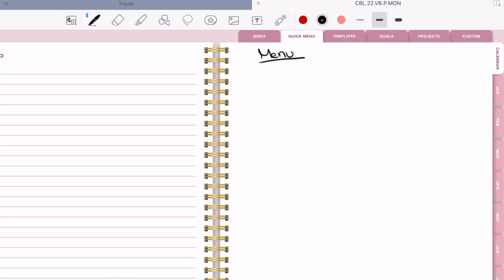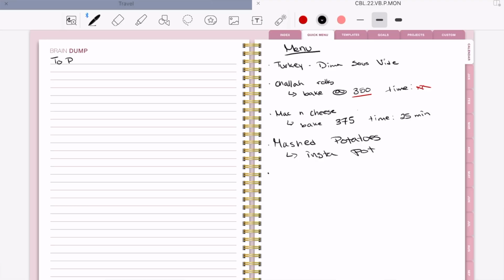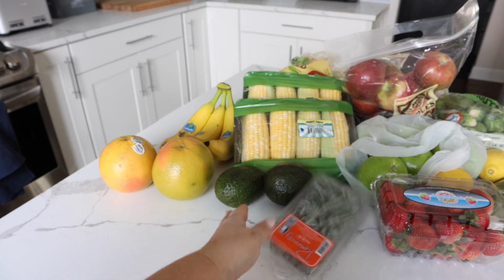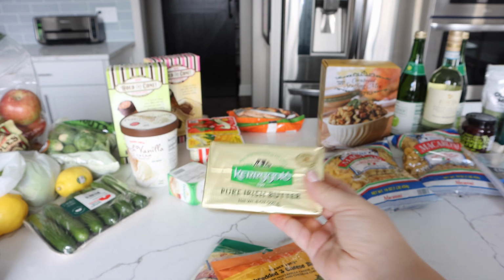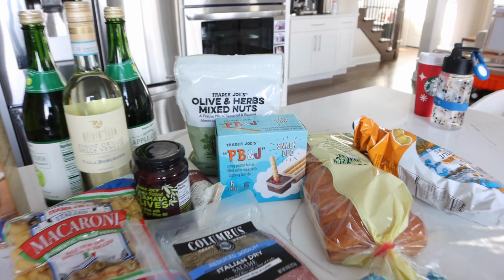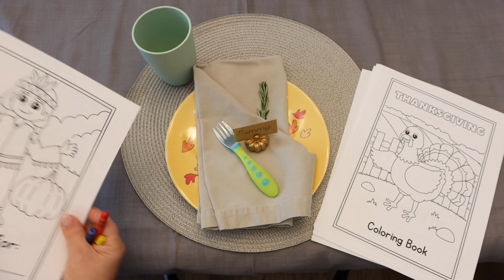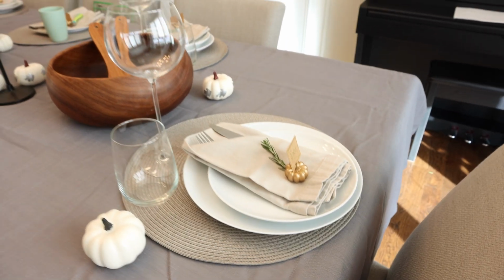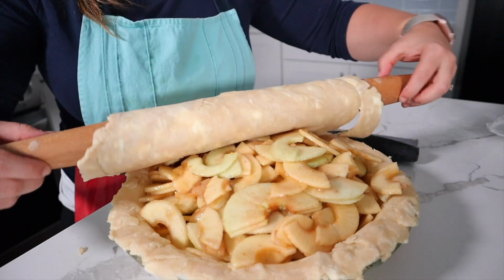THANKSGIVING | How to plan, prep, clean, and get ready to host Thanksgiving | TJ Haul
Thanksgiving is just a few days away, and to make sure it goes smoothly I start planning about a week in advance. From planning out the day to setting to your table, I have you covered. Join me as I prep to host.

Thank you all for the continued support on my channel, it really means the world to me.
Happy Thanksgiving.

My favorites:
✨ Water bottles
✨ Butcher Block
✨ Kitchen Helper for toddlers
✨ Fresh fruit containers
✨ Family White Board

Create Amazon Baby Registry

As a mom of two, I have learned a thing or two. I created this channel to help simplify all your mom needs! Sleep training? It’s here! Pumping simplified-no problem! Need some toddler activities? I'm on it! Hope you join along for this wild ride called parenthood.